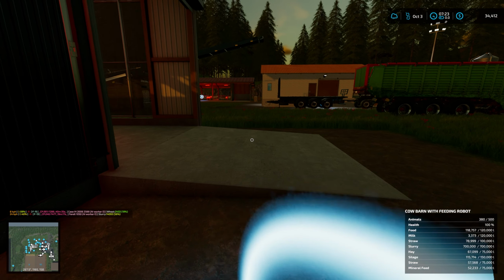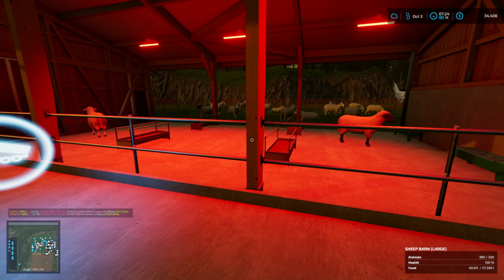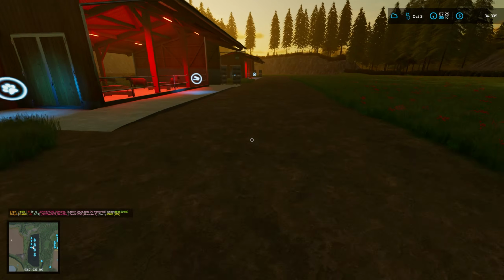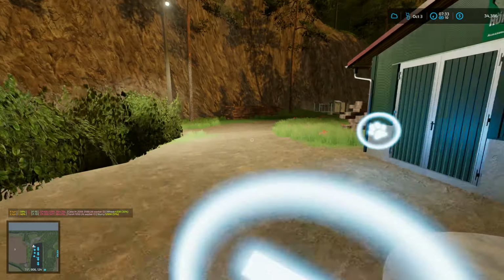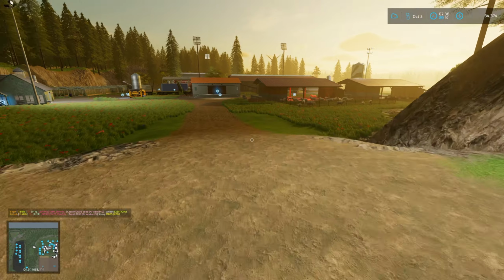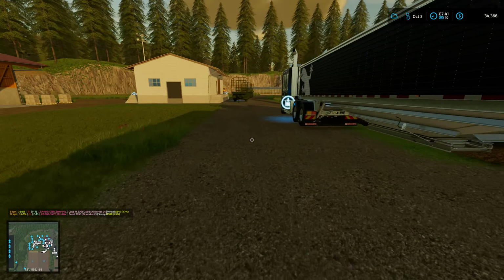FS22 - Riverview - Mowing and Harvesting Jobs of the Day - #90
As we head back to the farm, we find that mowing and harvesting are the jobs of the day, with a forecast of more work following close behind.